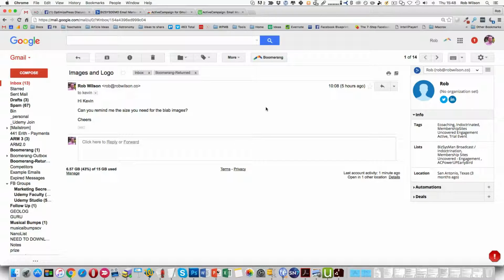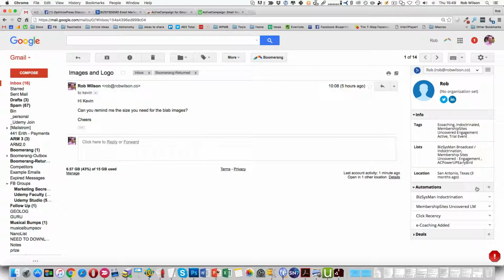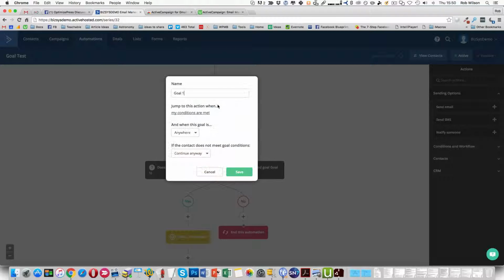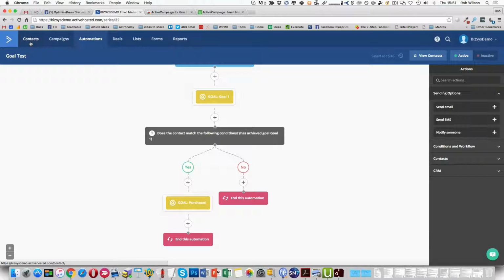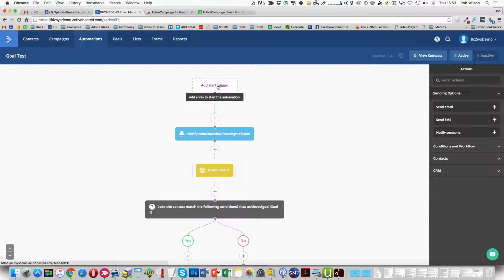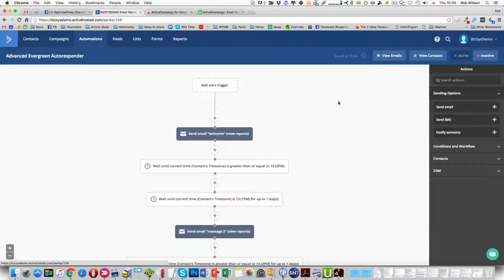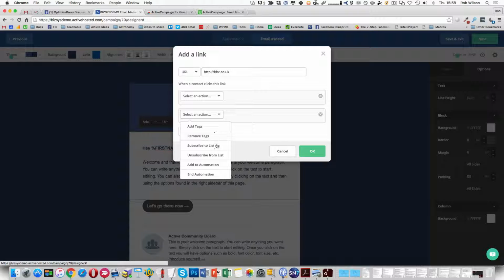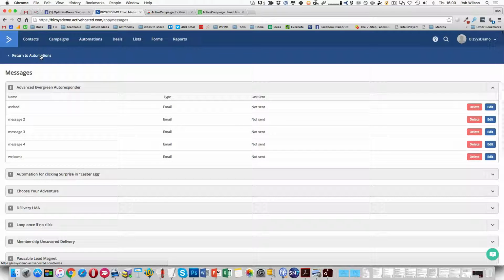ActiveCampaign New Features May 2016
It has been a busy few months in ActiveCampaign Land. In case you missed it he is a round up of the new features including Goals, Gmail Add-on, actions on link clicks and much more.

Excerpt from ActiveCampaign Power Start: Beginner to Expert Fast Course